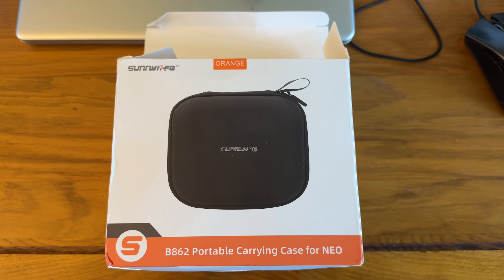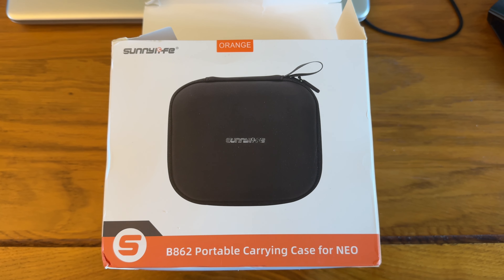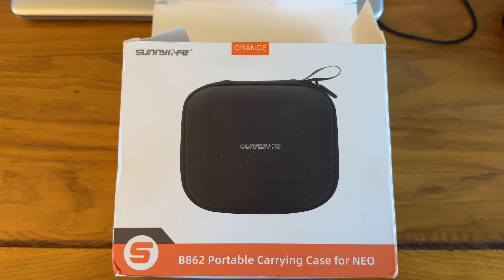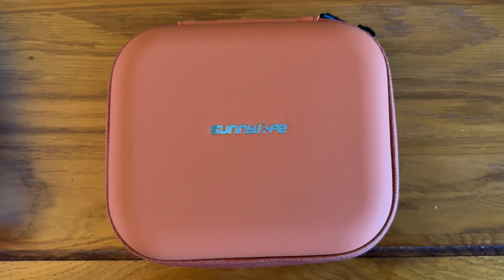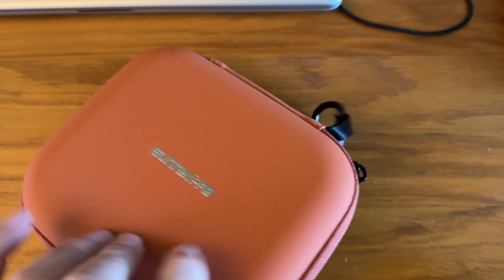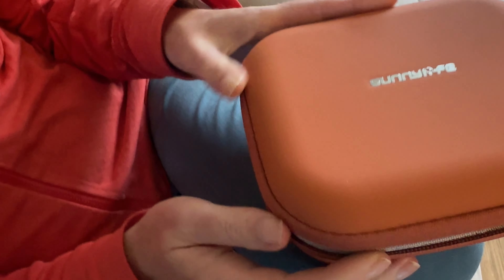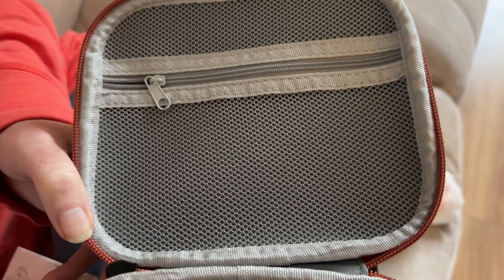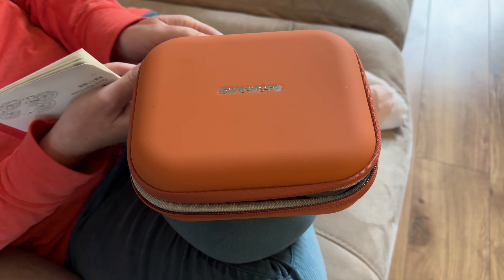DJI NEO cheap portable carry case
Here is a look at the portable case for the DJI NEO I ordered Via Aliexpress.

I make no comission from this. I just wanted to share what I bought.